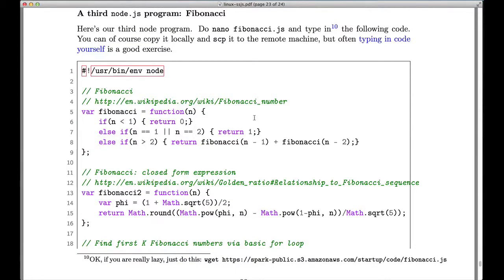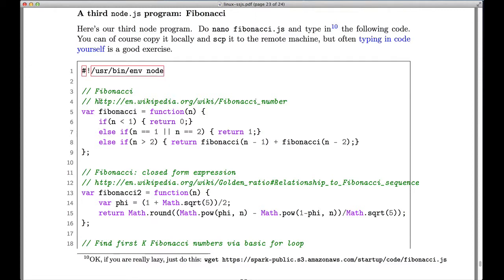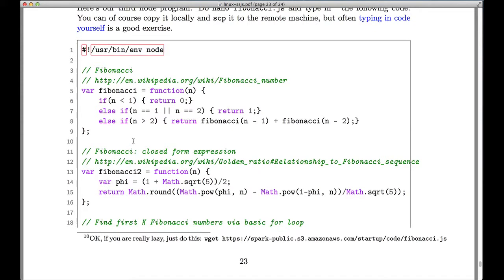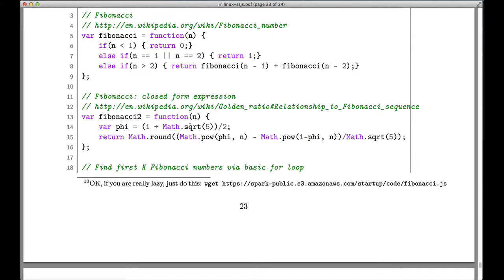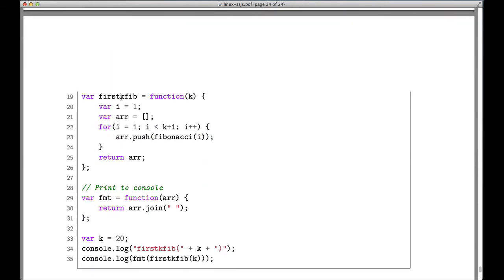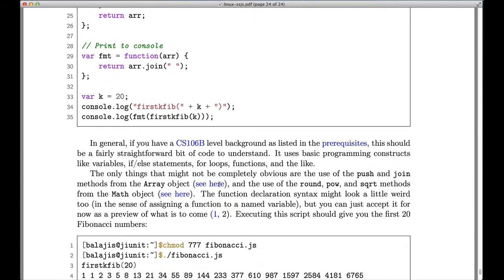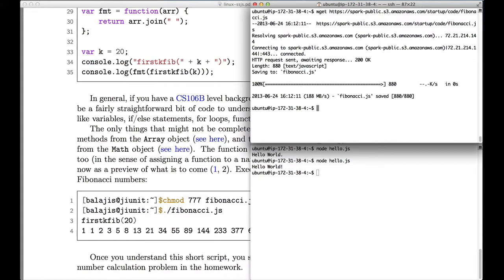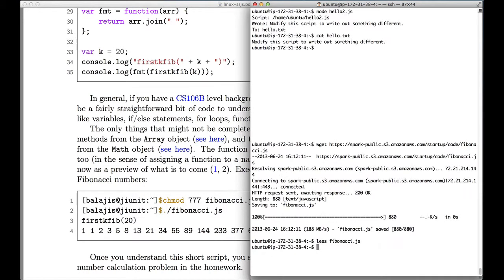lecture3 v2 part14 fibonacci